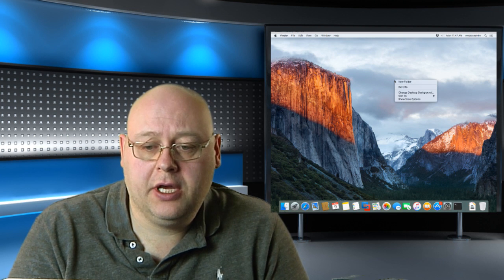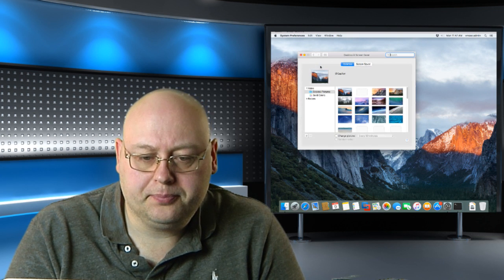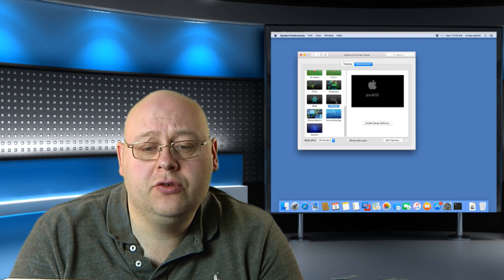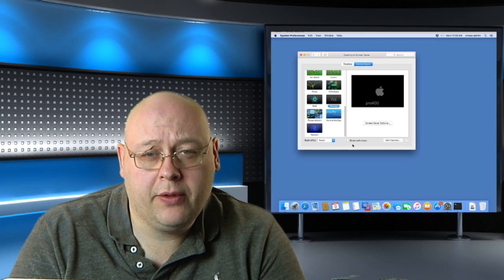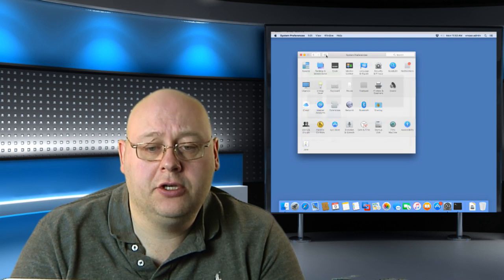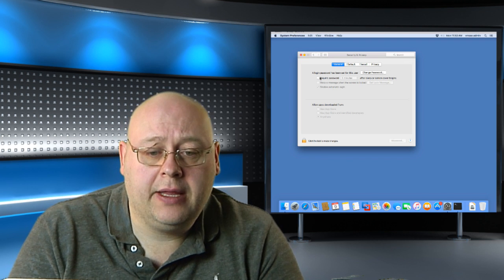vmOSX 3 Optimize Desktop and Screen Saver Settings for best Screen Sharing Experience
In this video our host of the vmOSX podcast shares some simple tips on how to optimize your screen sharing experience with our hosted Macintosh environment.